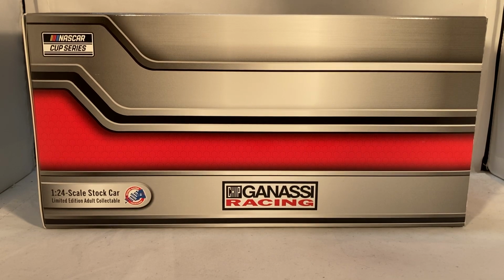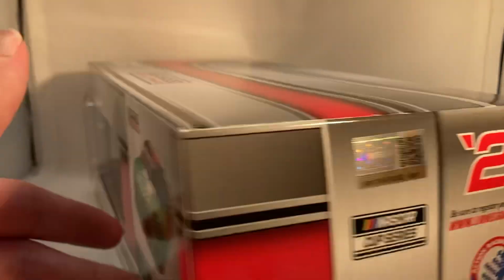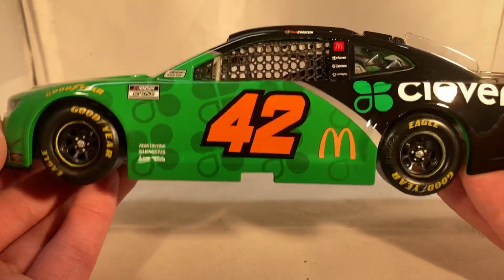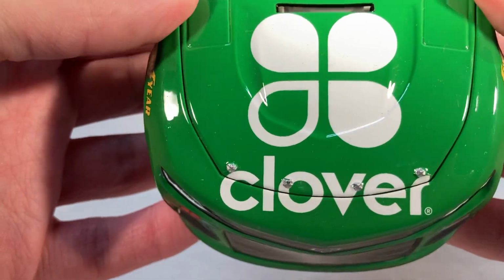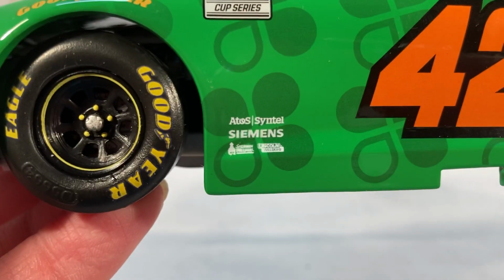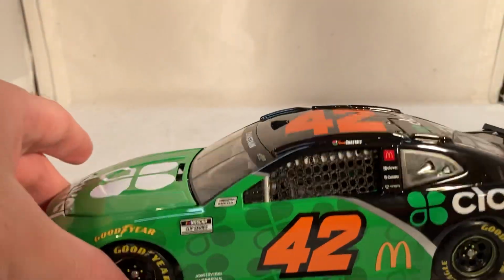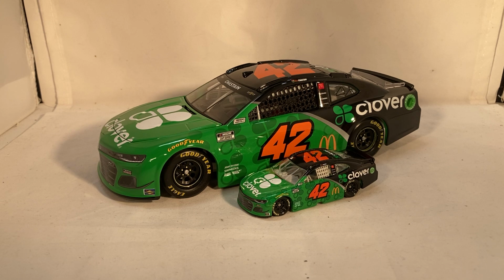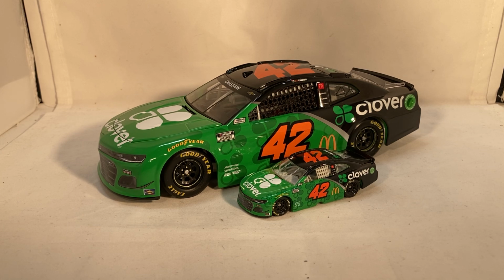Review: 2021 Ross Chastain #42 Clover Chevy Camaro 1/24 NASCAR Diecast